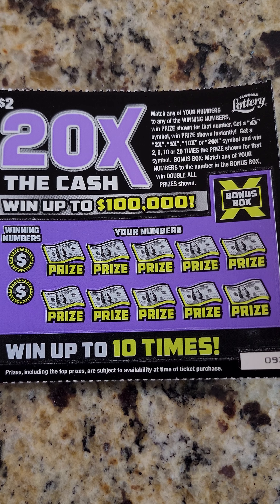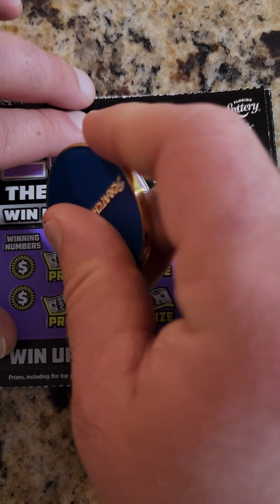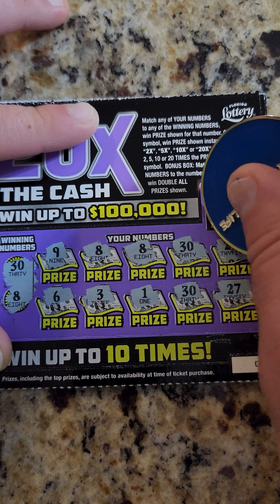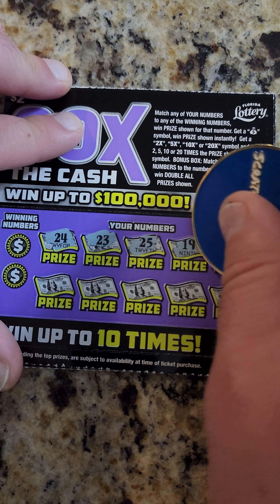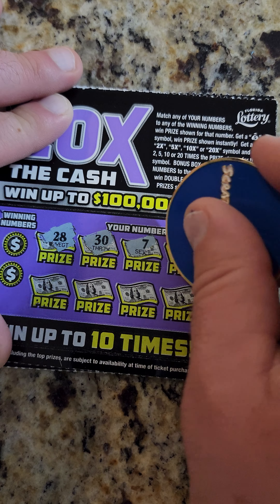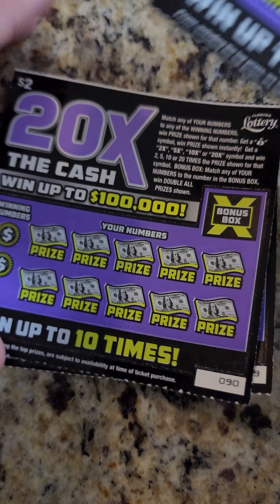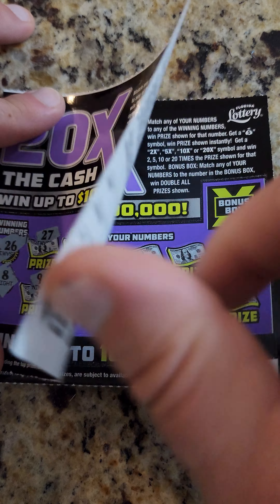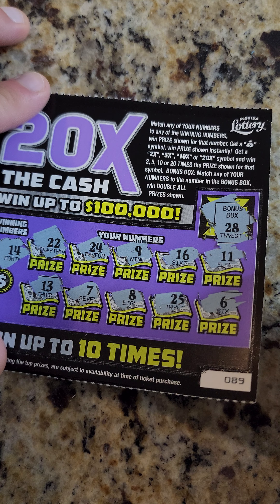Fun Scratch Tuesday!